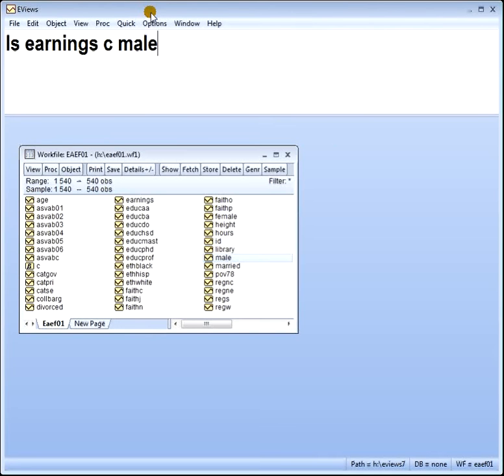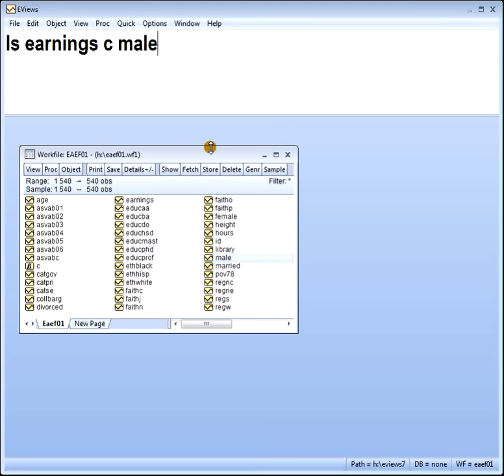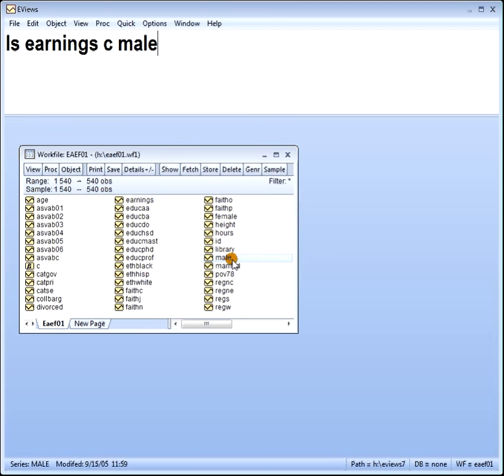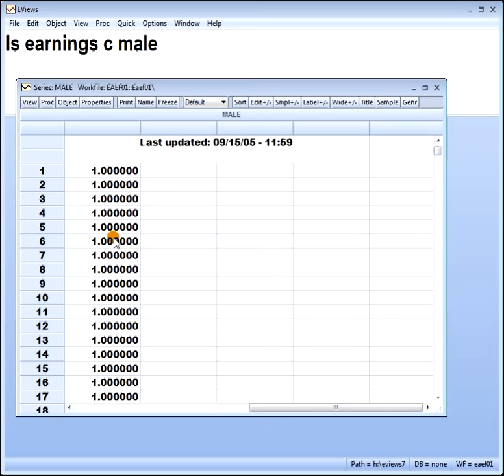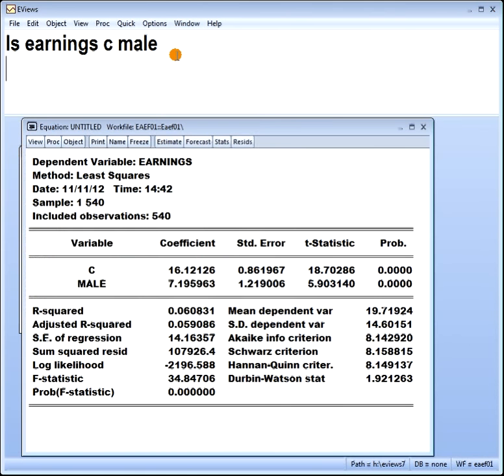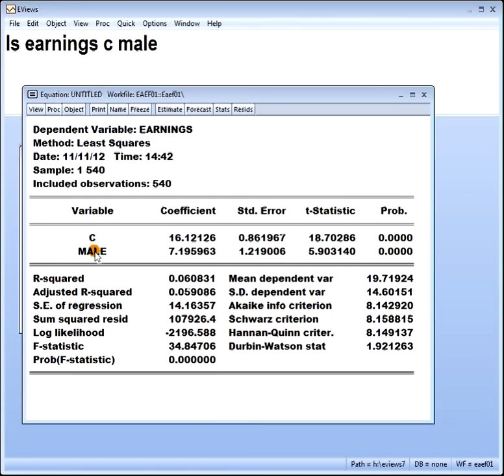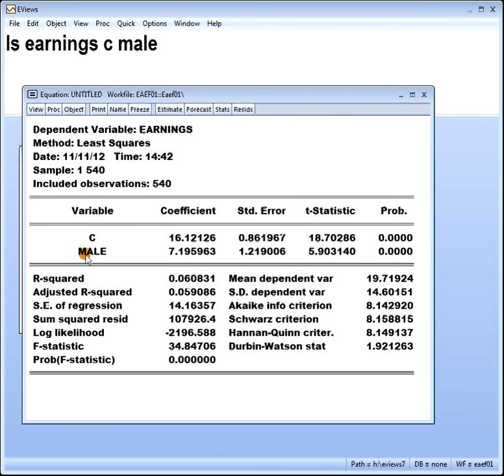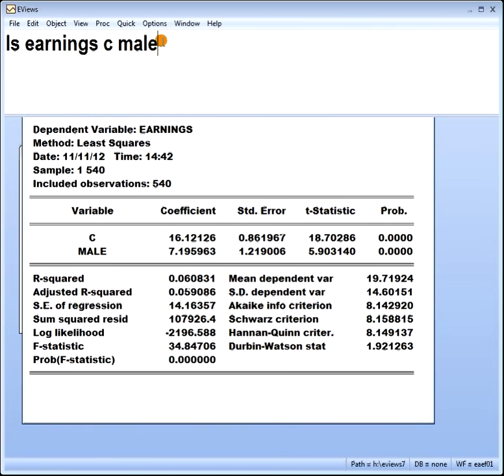Eviews 7: How to interpret dummy variables and the dummy variable trap explained part 1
Subject: Econometrics
Level: Newbie
Topic: dummy variables as explanatory variables in standard regression (with continuous DV); dummy variable trap; rule in setting up dummy variables